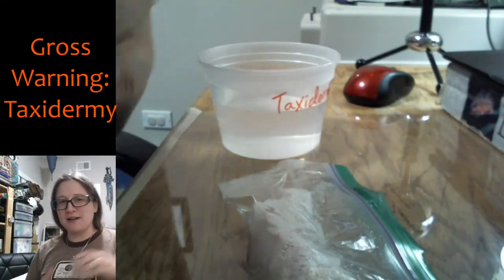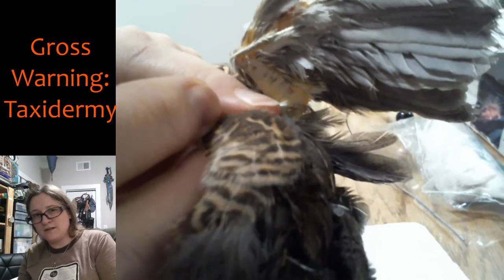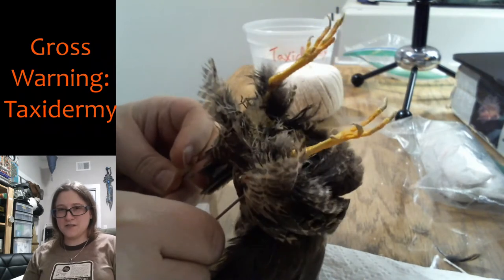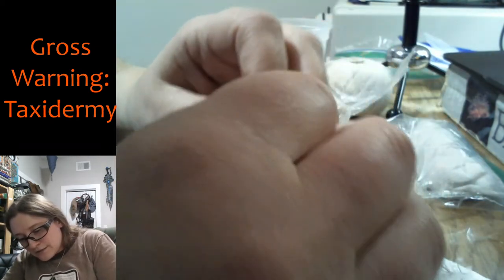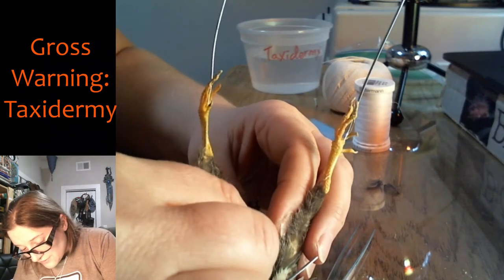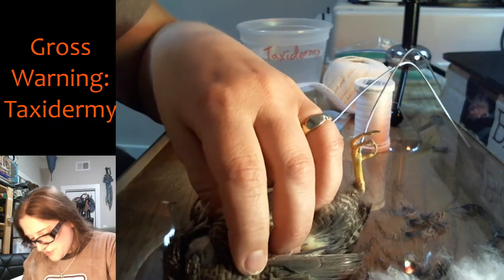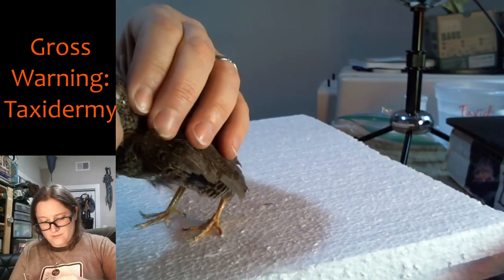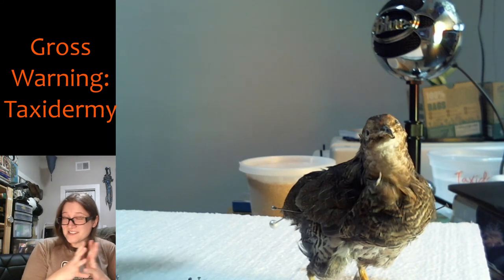Taxidermy mount of a king quail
The final step of preserving a king quail, putting the skin on the form, sewing it up, and positioning it.